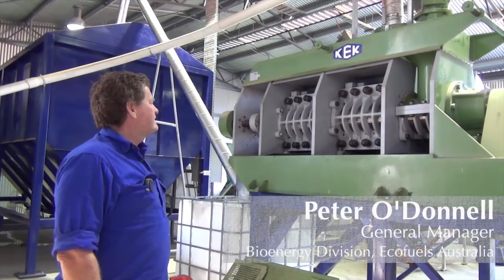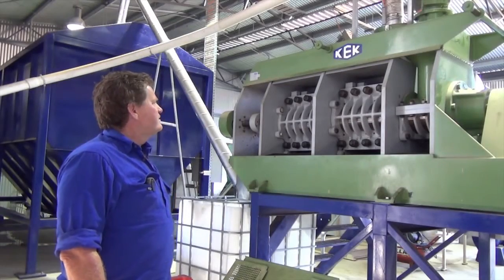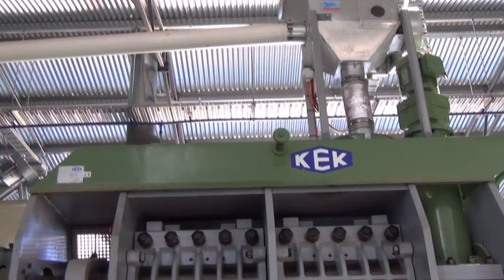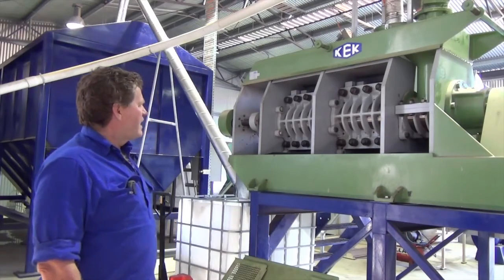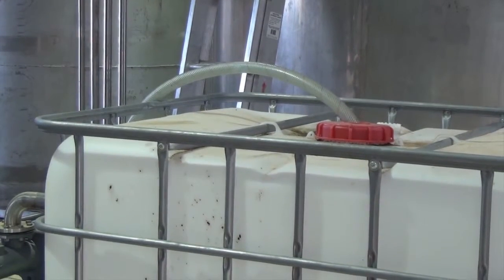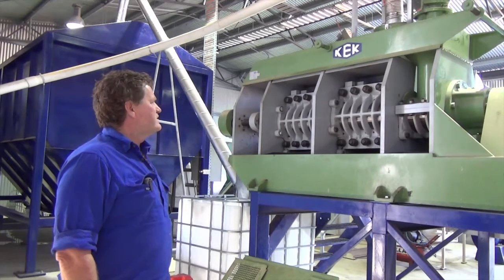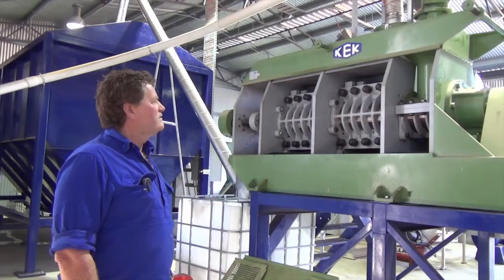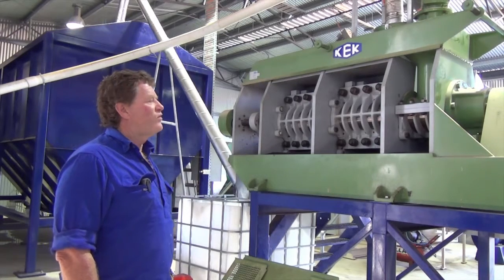Madowla Park biodiesel plant -- grinding the oilseed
Peter O'Donnell, General manager of Ecofuels Australia, explains the process whereby the canola seed is ground  to extract the oil for making biodiesel at Madowla Park.